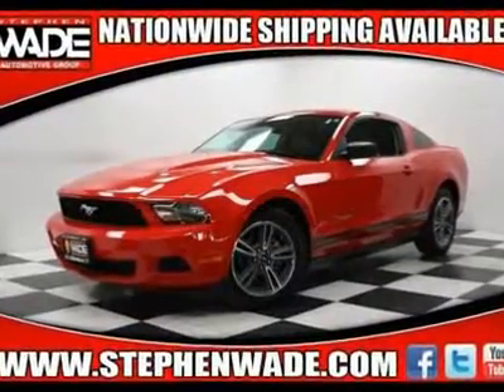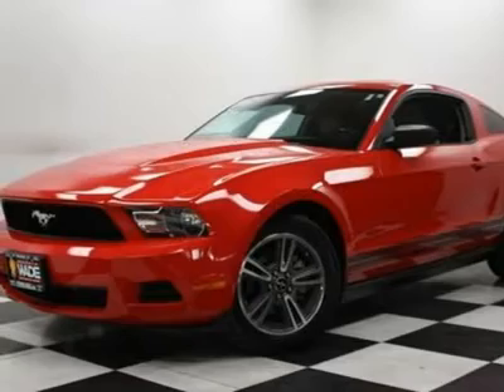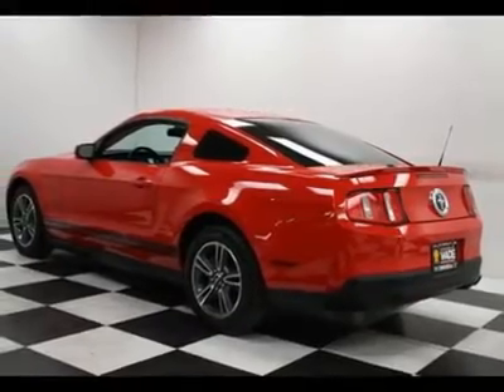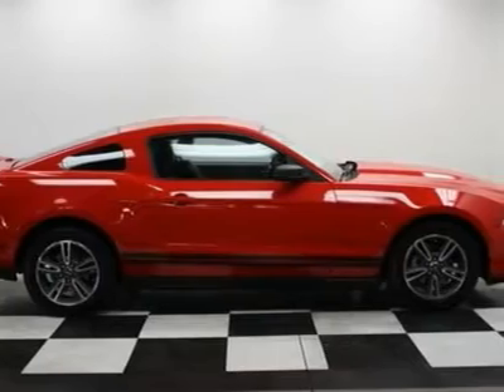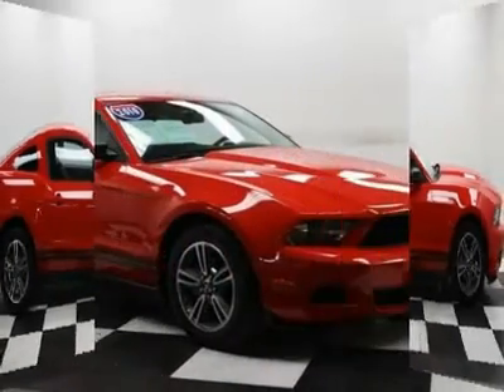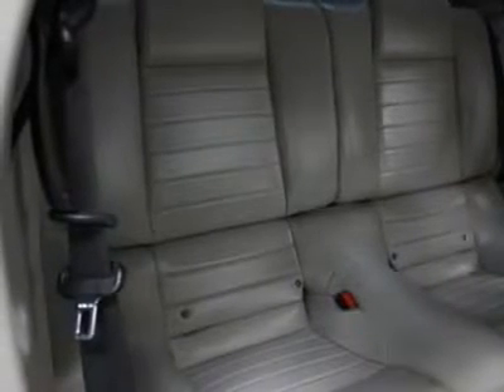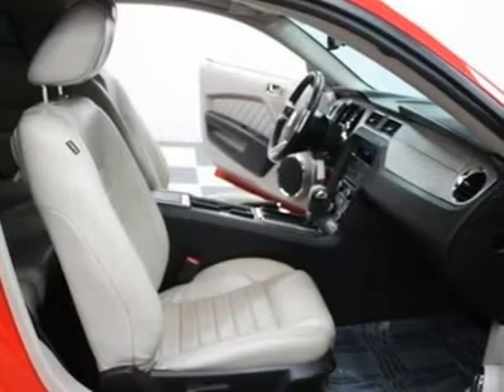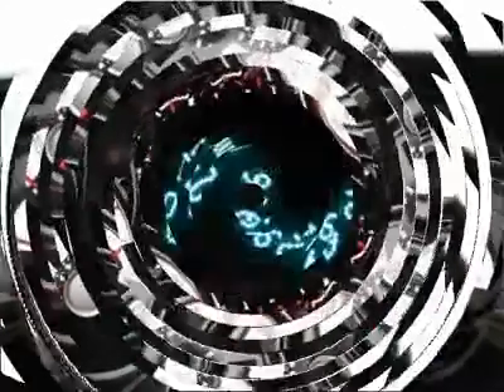2010 FORD MUSTANG St George, UT 0759941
2010 FORD MUSTANG St George, UT
Stock #0759941

Stephen Wade Honda Mazda Used
150 W Hilton Dr

What an outstanding deal! Get ready to ENJOY! Imagine yourself behind the wheel of this stunning-looking 2010 Ford Mustang.